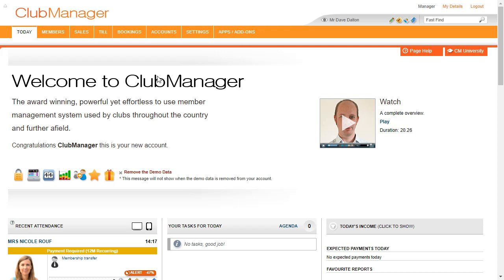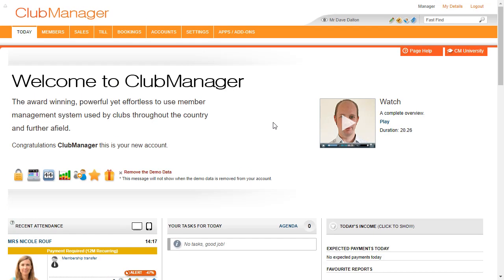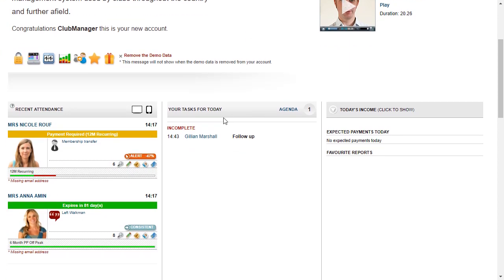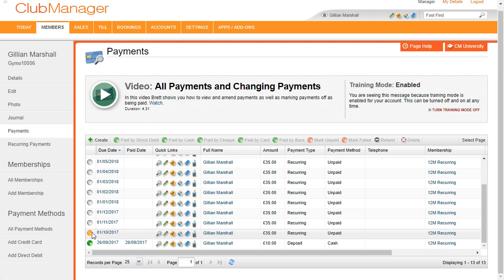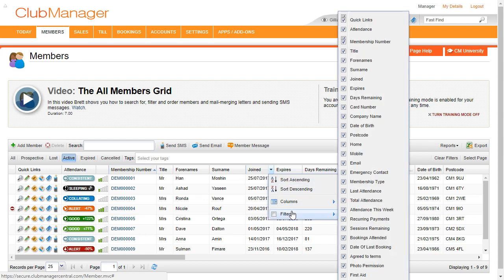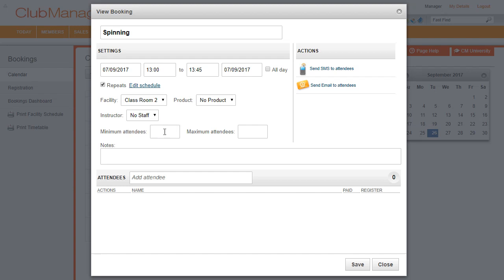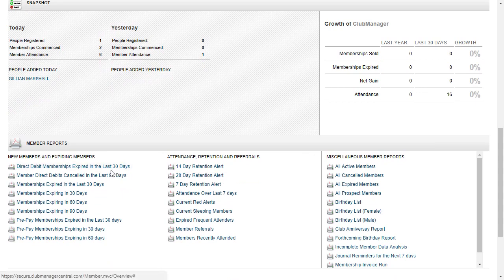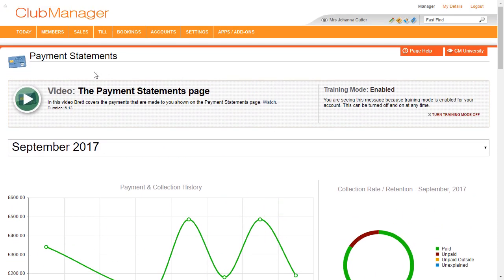CMPlus full overview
A full overview of CMPlus. If you have a CMGo or CMStandard account some of the features outlined within this video may not be available to you.